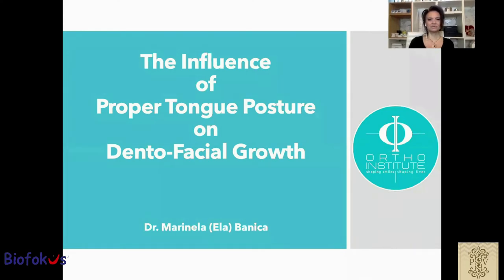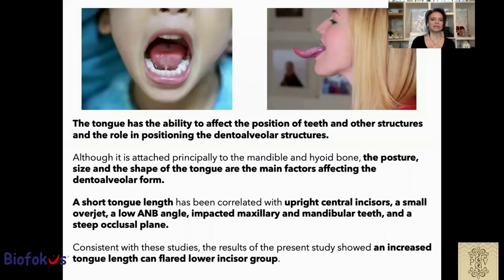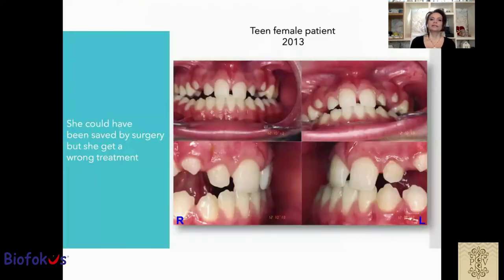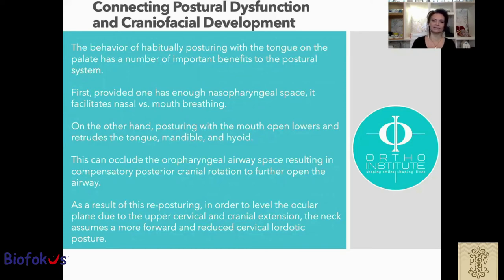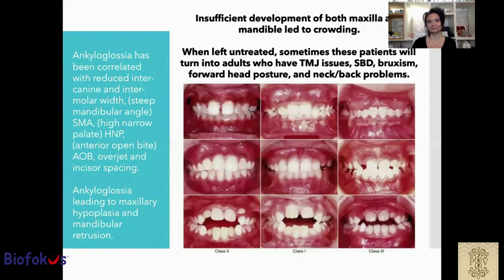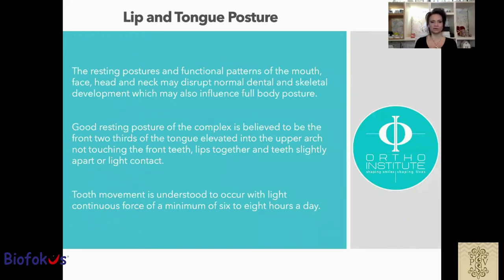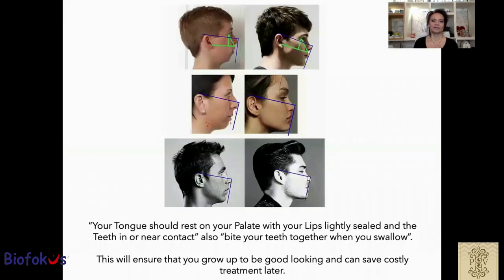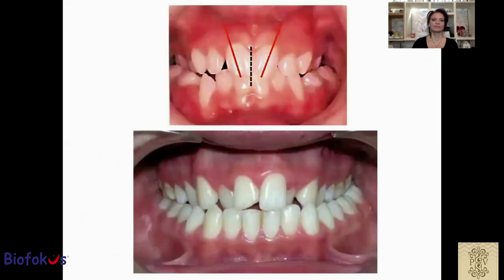Ela BANICA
With Turkish subscript. Türkçe alt yazılı
If you wish to get a certificate of attendance for our Congress, please go to the address below

Eğer Kongre katılım belgesi almak istiyorsanız lütfen aşağıdaki linke gidiniz